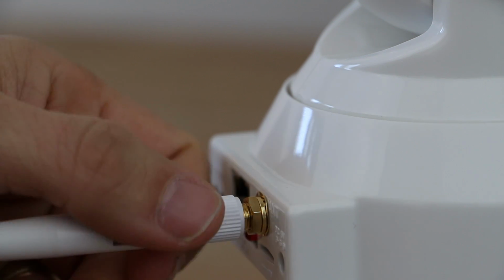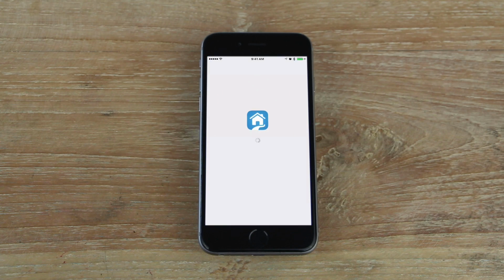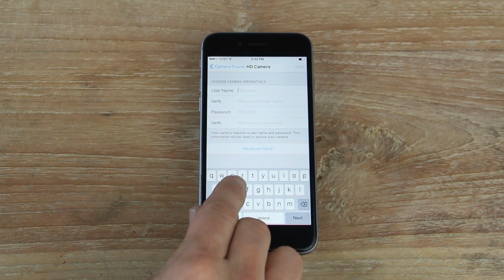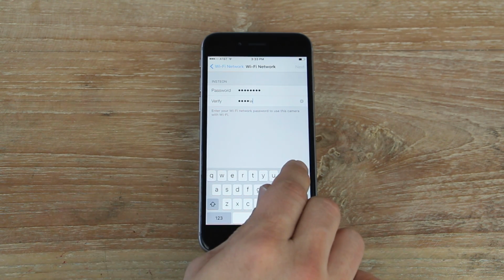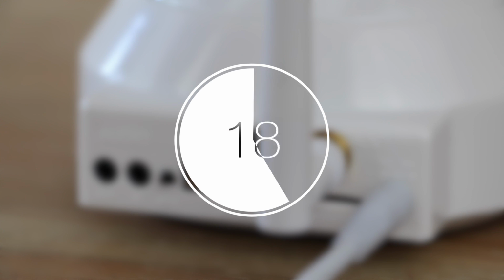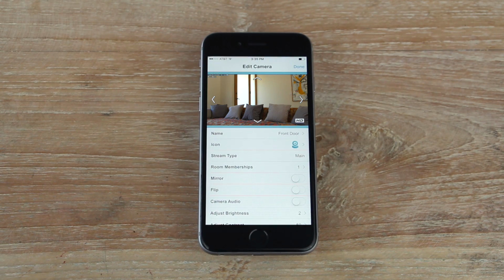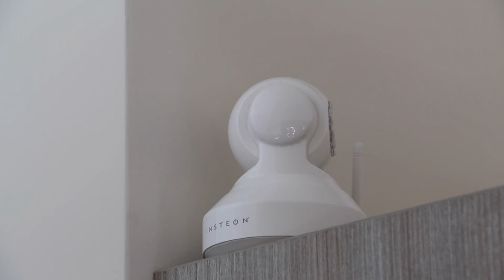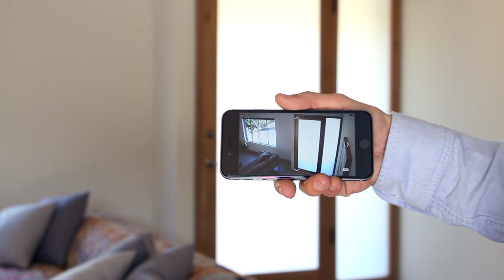Insteon HD Wi-Fi Camera Setup (iOS)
This video covers the basic setup of the Insteon HD Wi-Fi Camera using an iOS device. Don't have an Insteon HD Wi-Fi Camera?